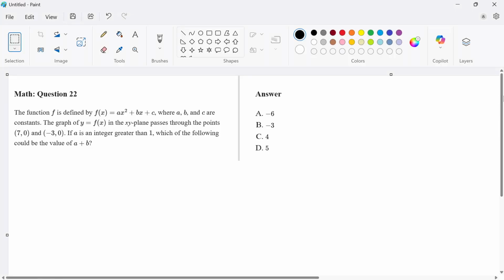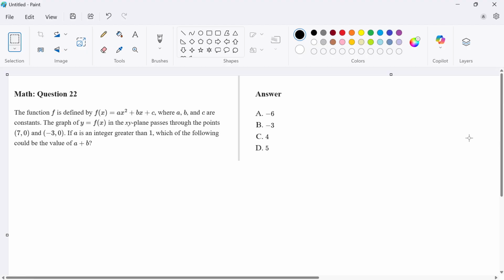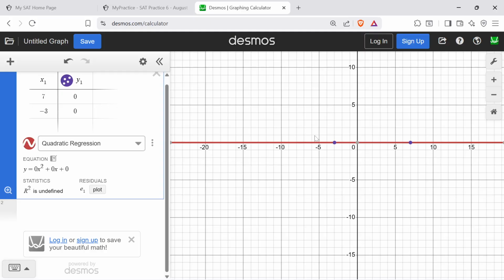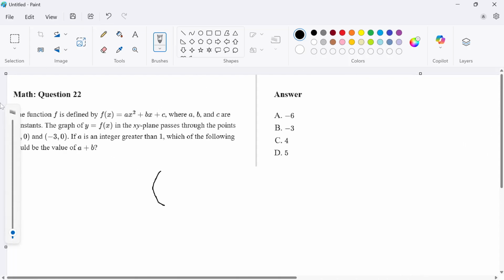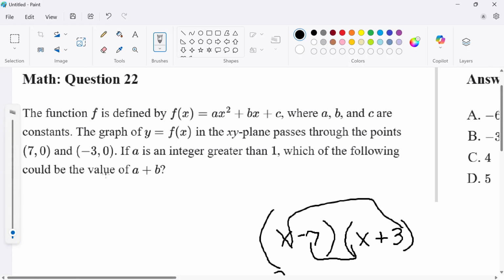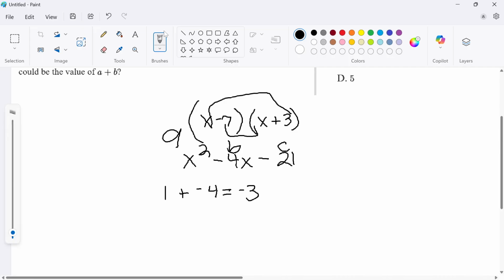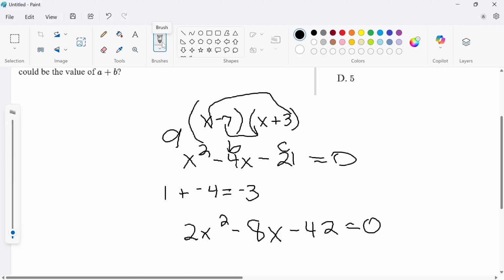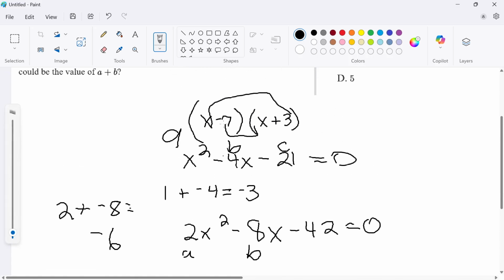SAT Practice Test 6 #22 Hard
Can't do regression because only the zeroes are given. Use the factors to find the quadratic, then multiply by integers.